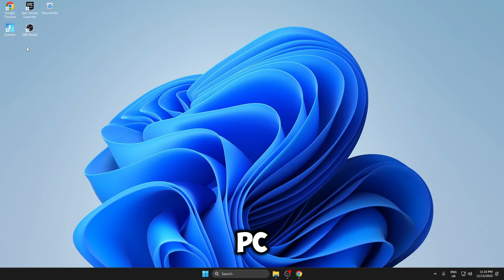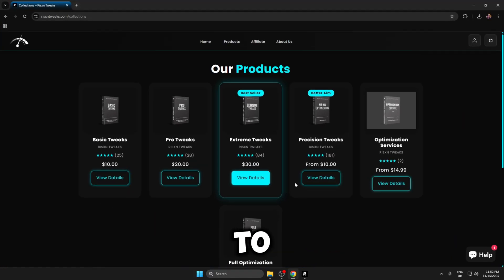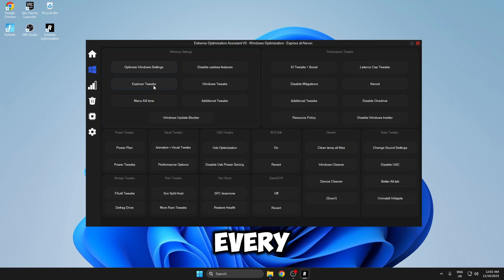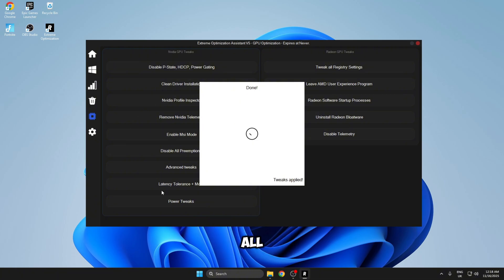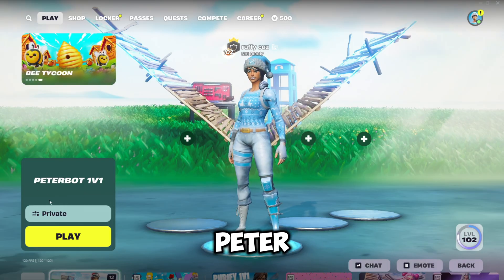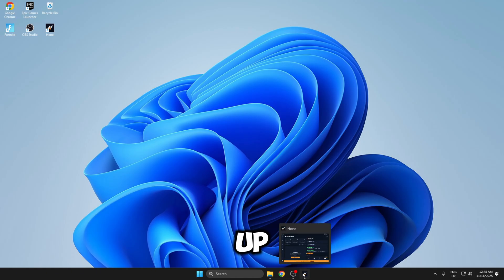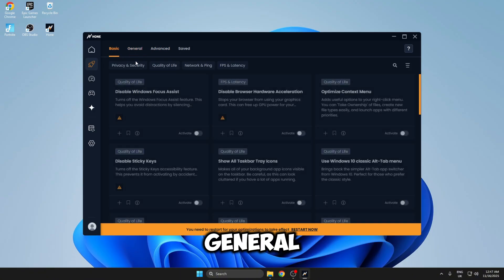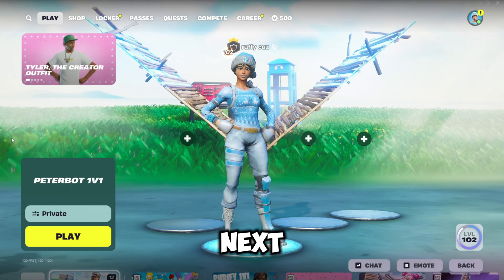Risxn Tweaks Vs Hone Optimizer... What Is Better For Performance?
Non-biased review with real benchmarks: Risxn Tweaks vs Hone Tweaks in Fortnite—see stock vs Hone vs Risxn side-by-side and find out which delivers the biggest FPS and latency gains.

This is a non-biased review with real benchmarks comparing Risxn Tweaks and Hone Tweaks head-to-head in Fortnite. We test stock Windows settings, then apply Hone Tweaks, then Risxn Tweaks, measuring FPS, frame time consistency, and input latency to reveal which optimization suite truly reigns supreme.

Discover in-depth Fortnite optimization techniques, including Windows registry tweaks, service disabling, power plan adjustments, and driver optimizations. Watch live FPS graphs and detailed performance charts that showcase how Risxn Tweaks vs Hone Tweaks stack up in 2025’s most demanding battle royale. Whether you’re chasing ultra-high frame rates or the lowest possible ping, this comprehensive gaming tweak comparison will help you choose the best PC performance boost solution.

(use code ruffy)

Intro: 0:00
Stock Windows Test: 0:40
Risxn Tweaks: 1:32
Hone Optimizer: 4:57
Outro 6:56